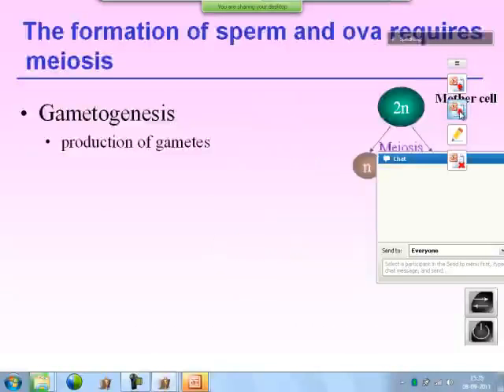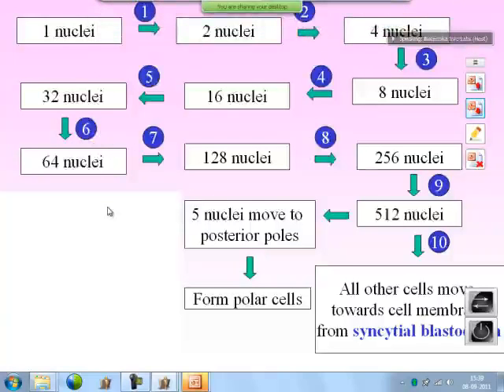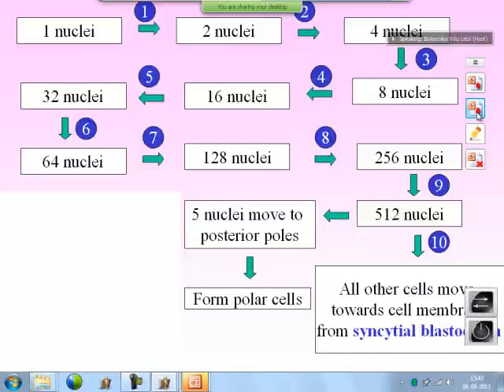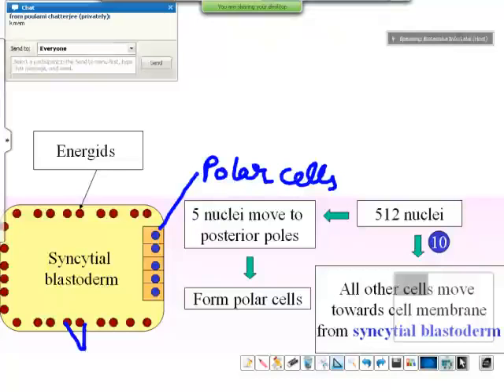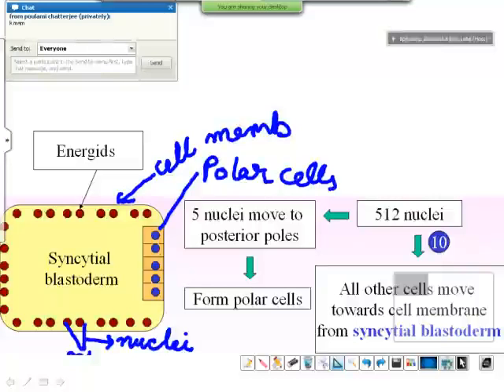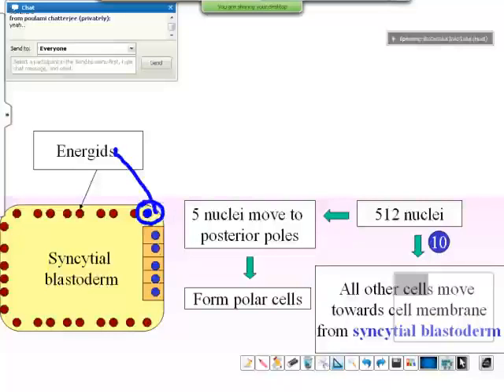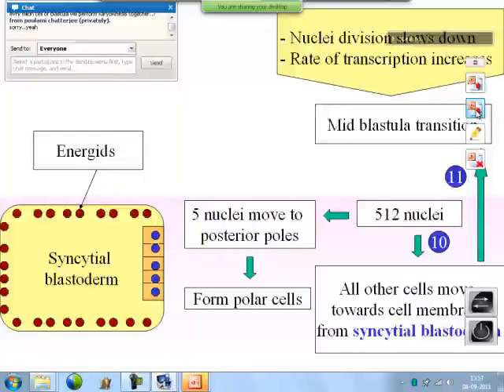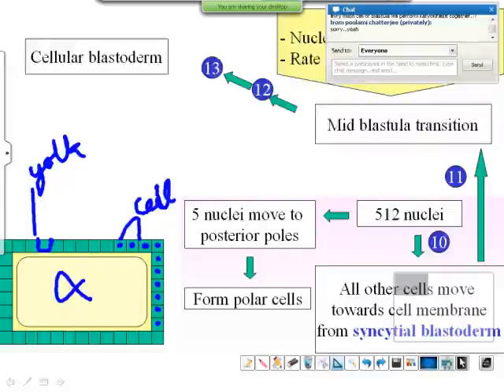gametogenesis in animals demo video 640x480